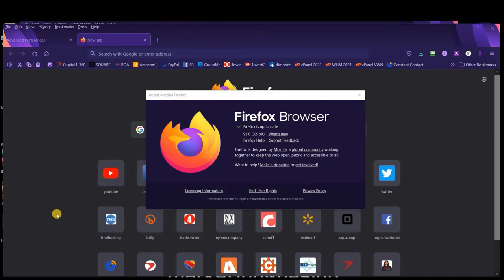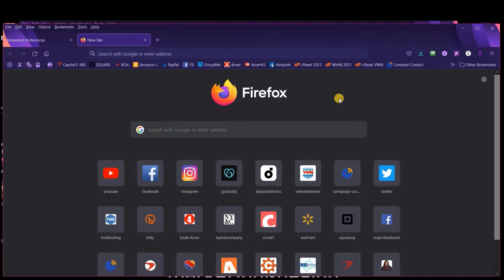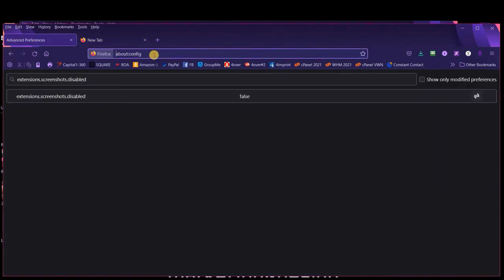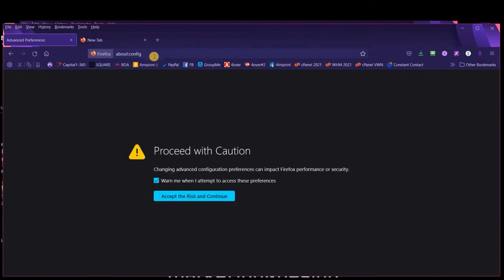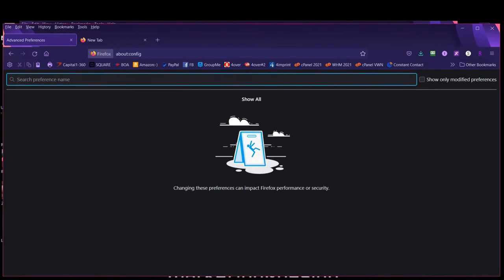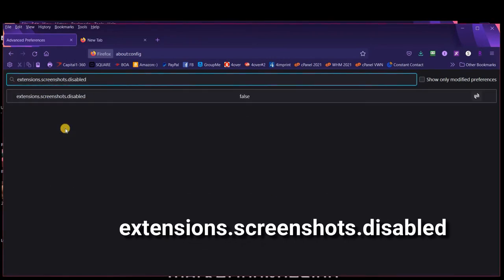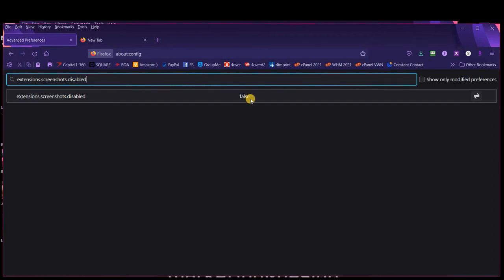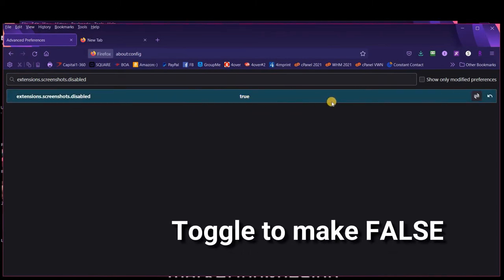FIREFOX SCREEN CAPTURE FIX OCT 2021 - Caldwell Creative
IF YOU HAVE BEEN TRYING TO FIND YOUR SCREEN CAPTURE FUNCTION IN FIREFOX - I HAVE THE SOLUTION!!!

1- Enter "about:config" text into your address bar.
2- Accept the Risk on your own
3- Search for "extensions.screenshots.disabled" and change to false.

YOU'RE WELCOME!!

LIKE US - FOLLOW US - WATCH US